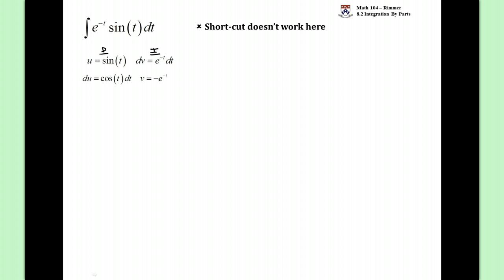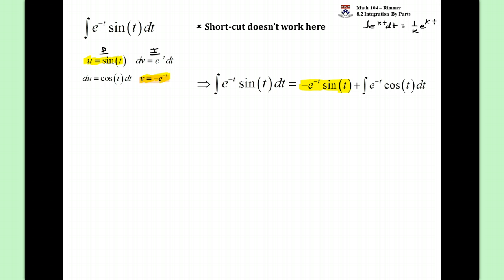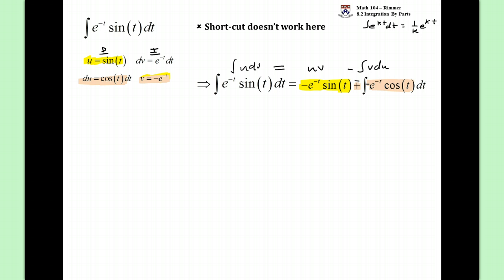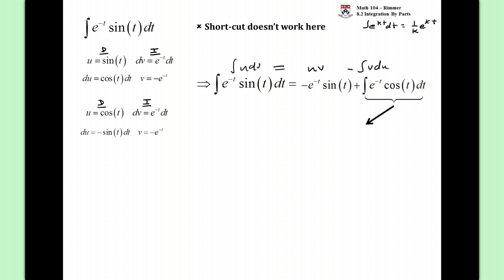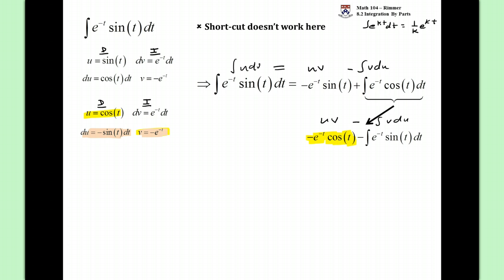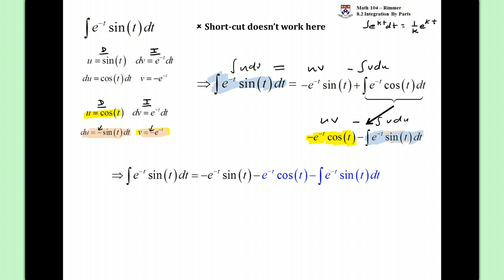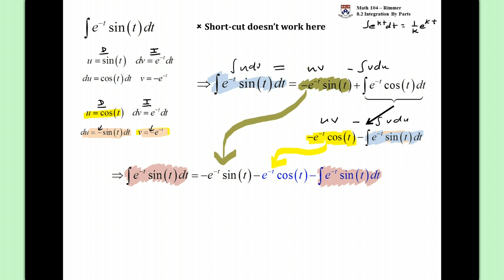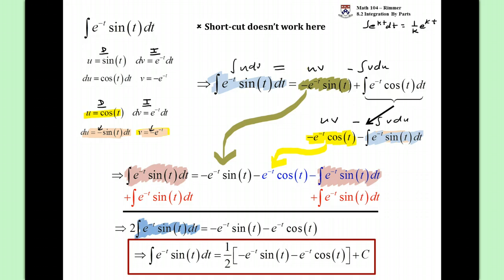Integration by parts with exponential and trig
An integration by parts problem that involves the product of an exponential and a trig. function.  The result is integration by parts twice to get back to where you started from and then to use algebra to solve from there.